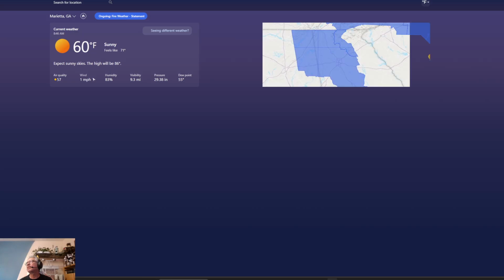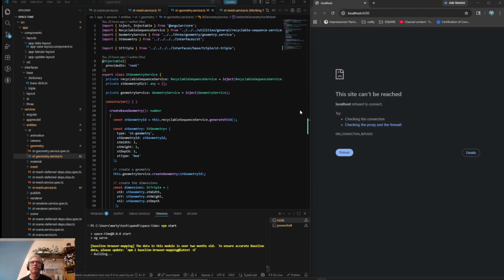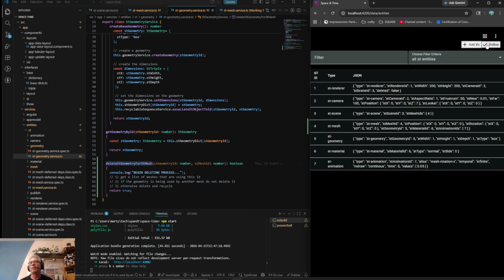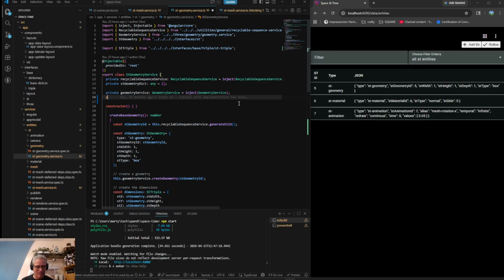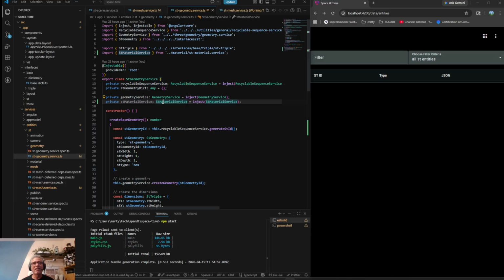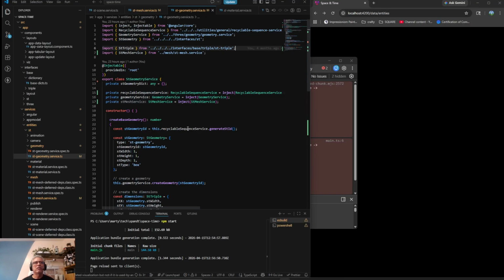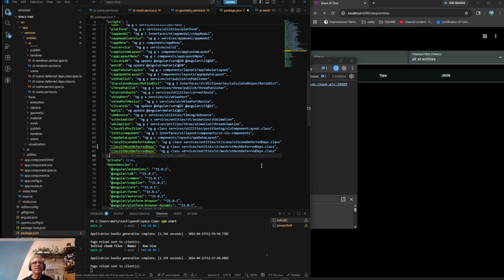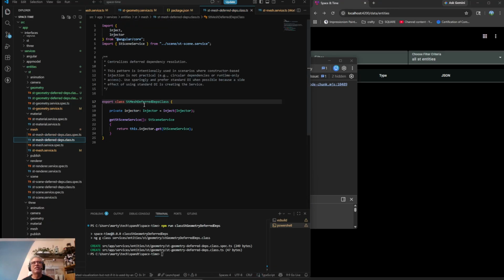457 -ThreeJS and Angular Space And Time Application: Delete Geometries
In this video I continue working on deleting geometries.  Specifically, I worked on loading deferred dependencies to avoid the dreaded ng0200 error.